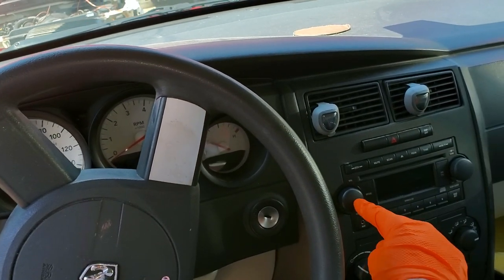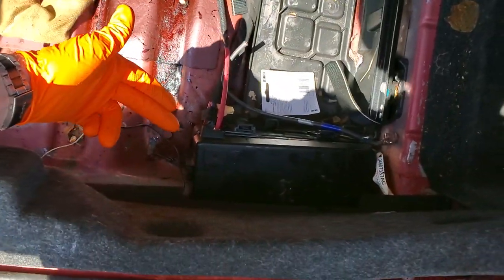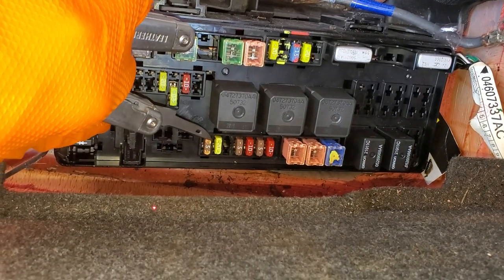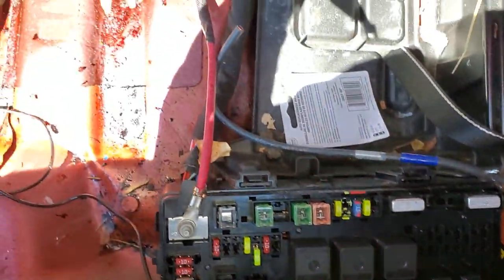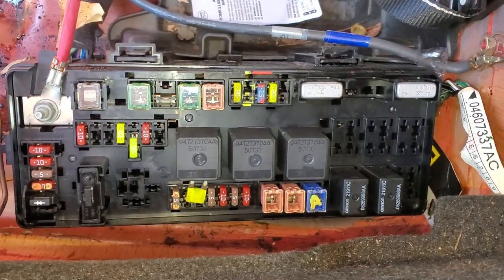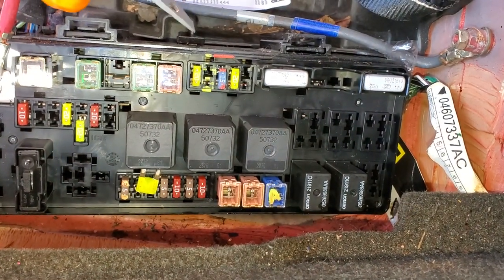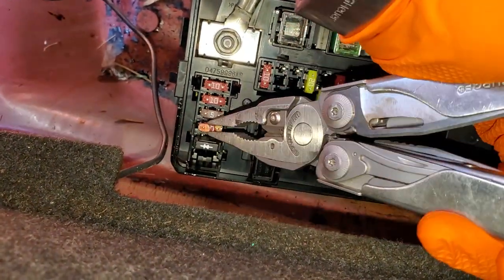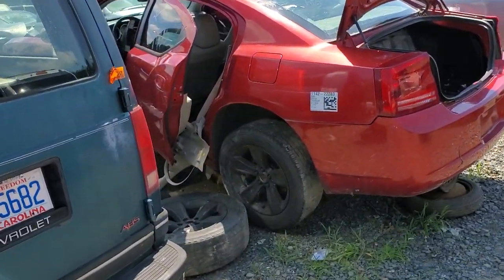2007 Dodge Charger Radio Fuses